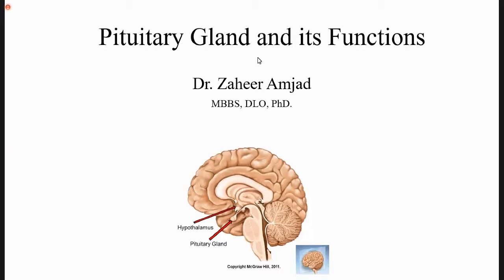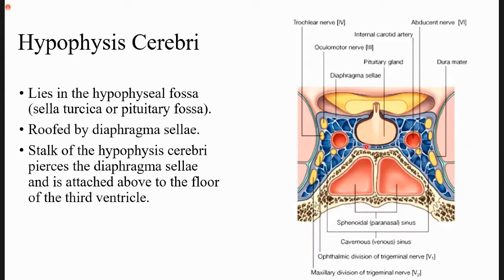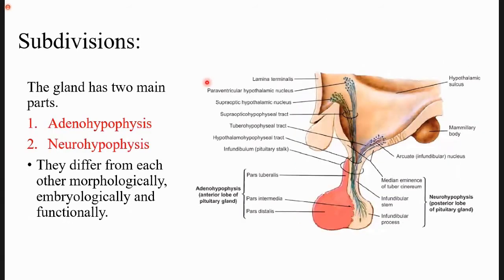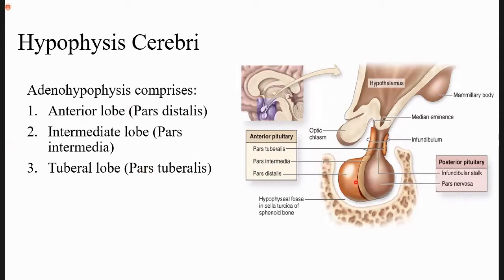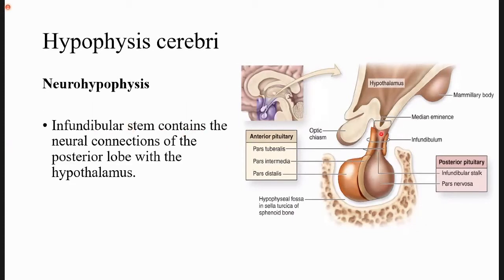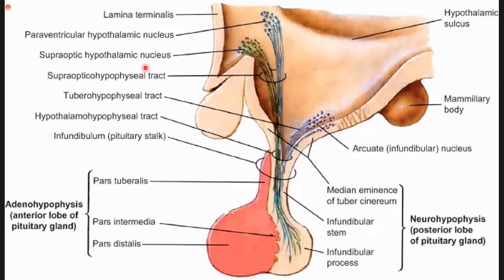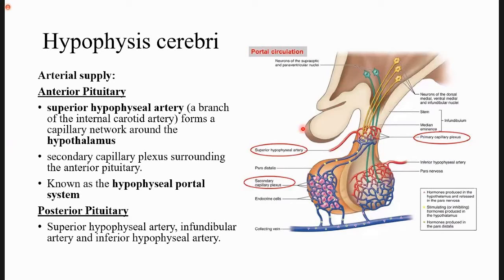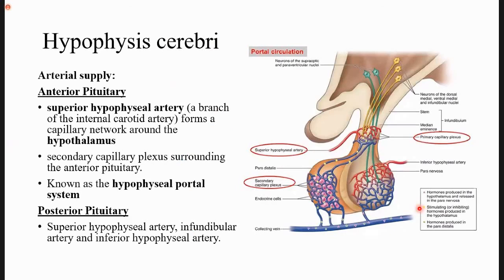Pituitary Anatomy & Functions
Dr. Zaheer Amjad